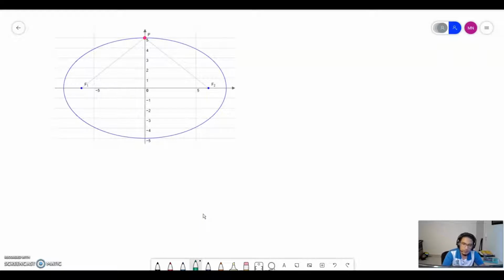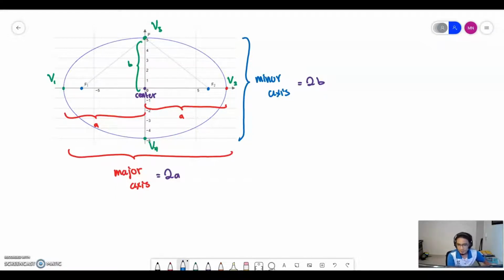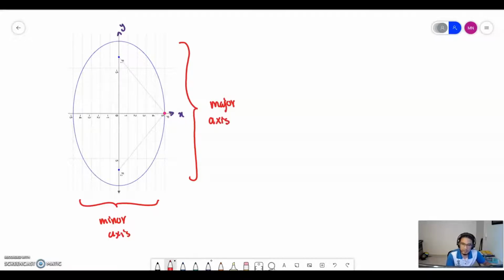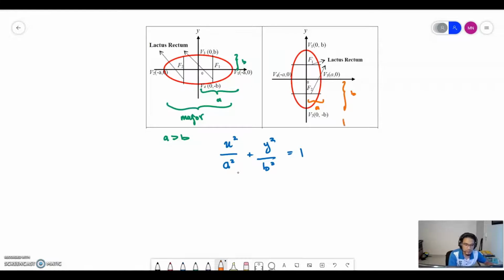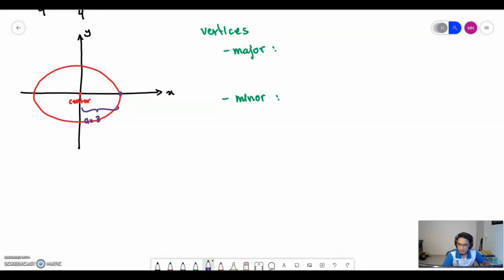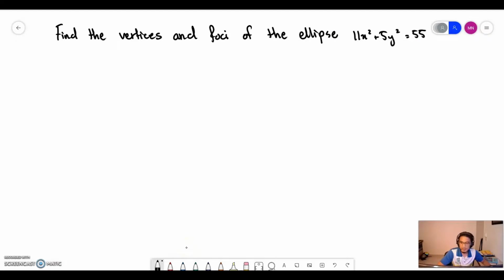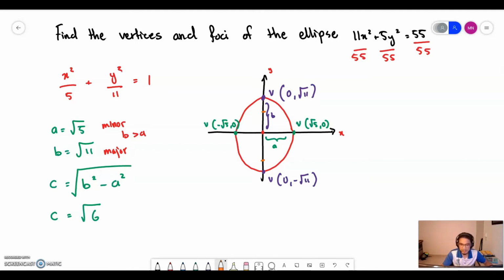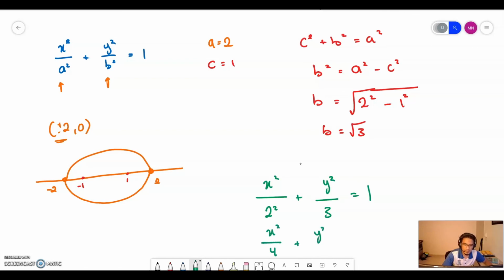Analytic Geometry: Ellipse (Major/Minor Axes, Foci, Vertices, Center at Origin)